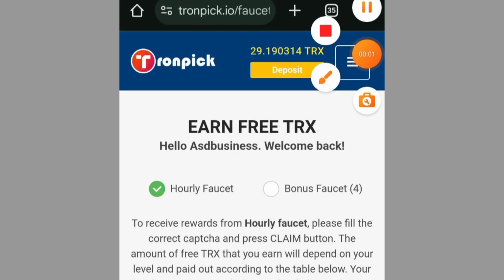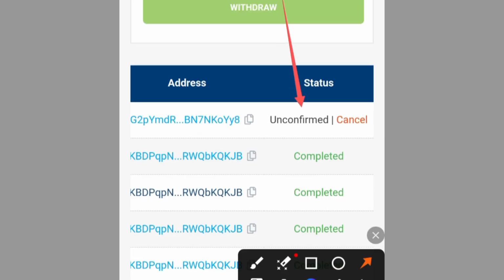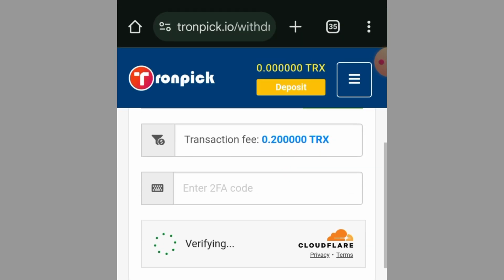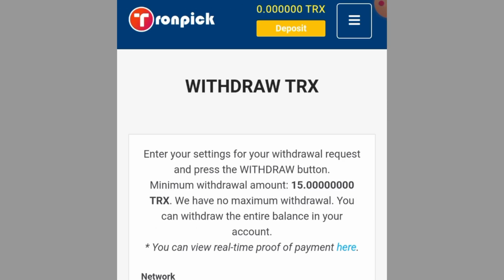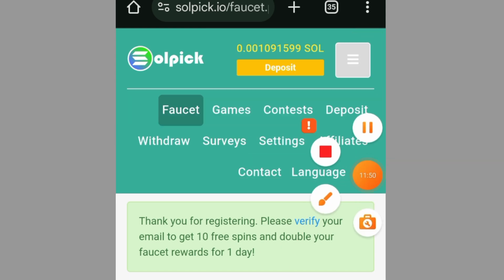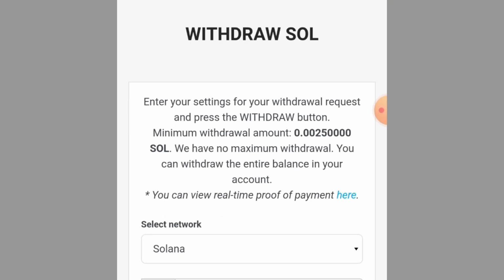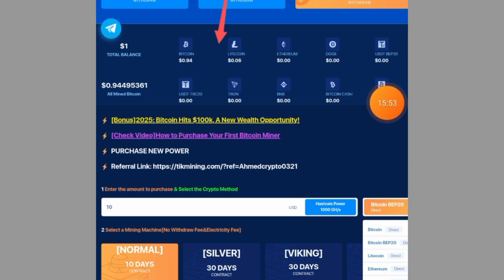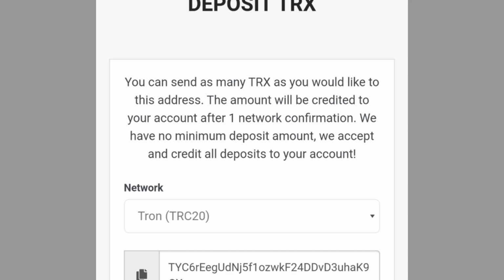GET FREE 29 TRX, SOLANA AND BITCOIN WITHOUT ANY INVESTMENT EVERY DAY ON THESE WEBSITES + PROOF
In this video, i'll show you how to earn free tron, solana and bitcoin.